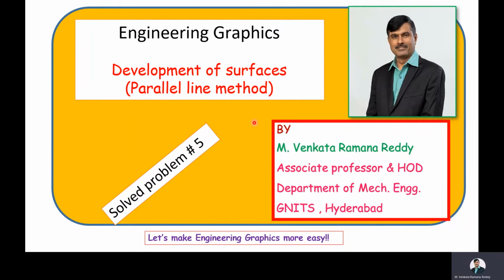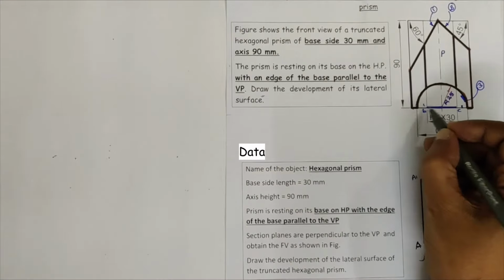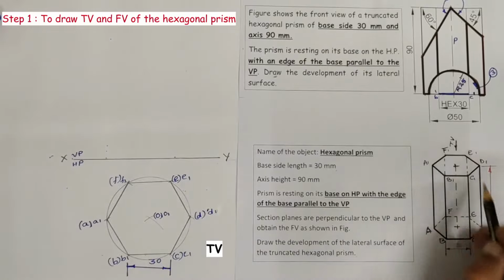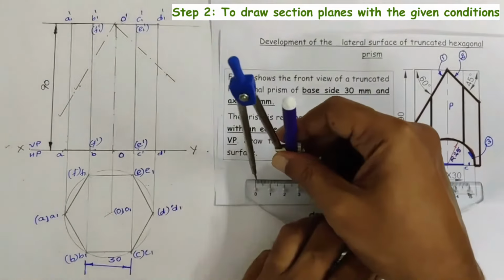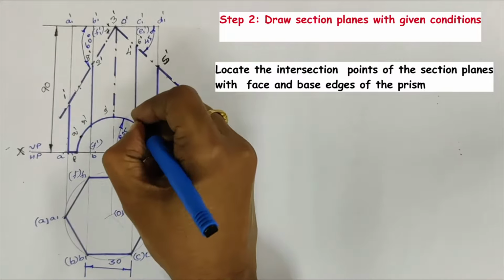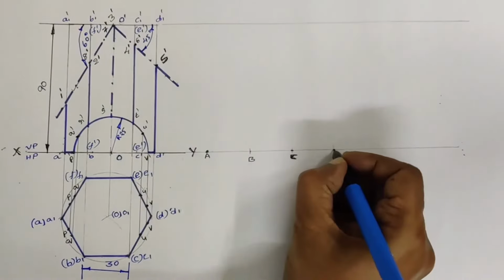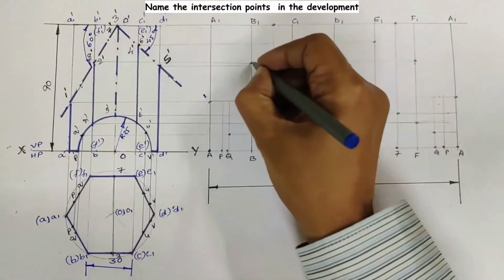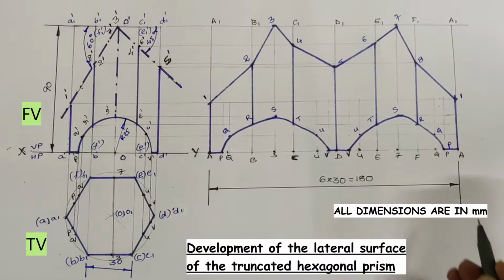Development of lateral surface of the truncated hexagonal prism with three section planes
hello students
in this video  , i will explain you about , how you can develop the lateral surface of the truncated hexagonal  prism (cut with three section planes). The  method used is stretch-out line method/parallel line method.

Note: Watch this video right till the end to have a firm clarity  on the development of the lateral surface of the truncated hexagonal prism